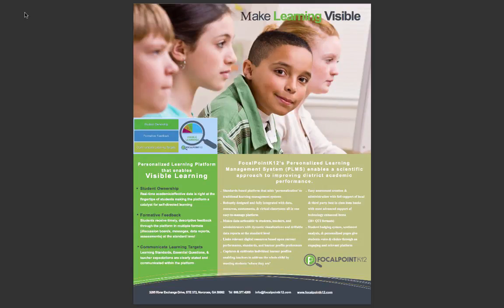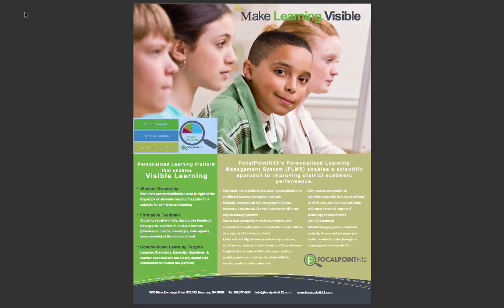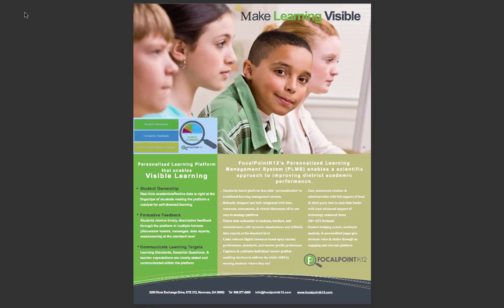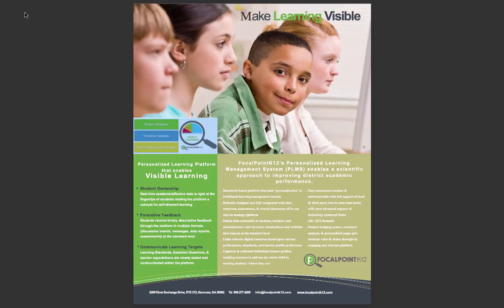FocalPointK12 Make Learning Visible with our Personalized Learning Management System HD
Data dashboards, Digital Resources, Online Assessments, & virtual classrooms all in one cohesive personalized learning management system. FocalPointK12's system is not your standard LMS